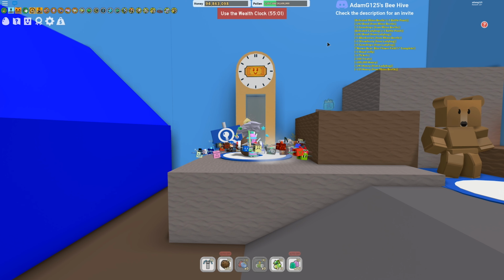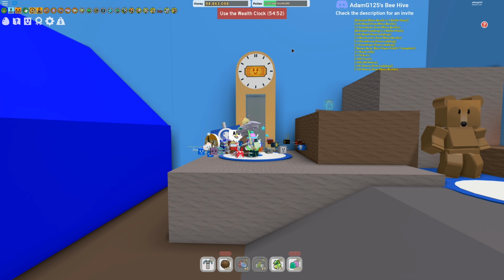Top Tip Thursday - Free Money from Afking?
Top Tips on Roblox Bee Swarm Simulator.

Here's a collection of my favourite tips for getting free money while AFK

AdamG125 Bee Swarm Playing Bee Swarm Simulator on Roblox!

Roblox